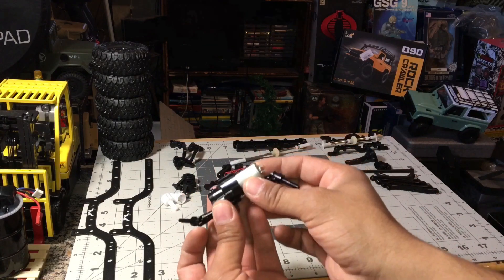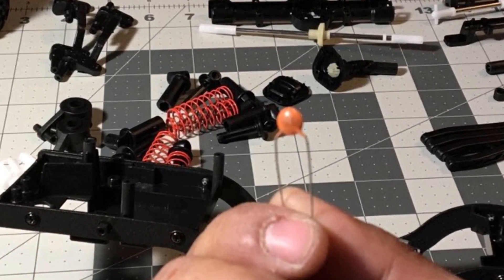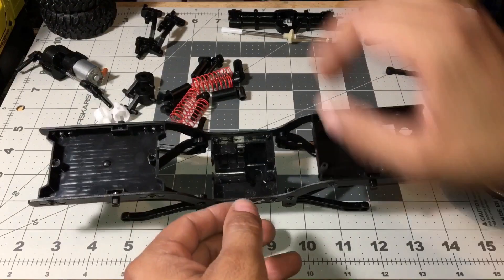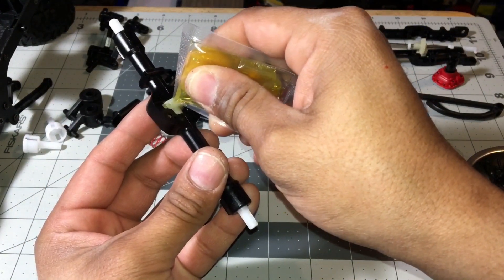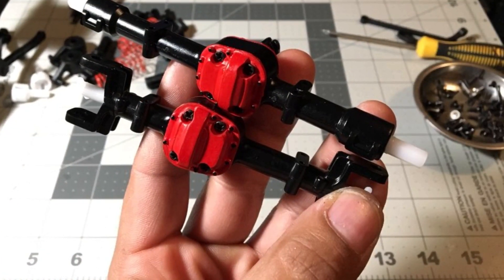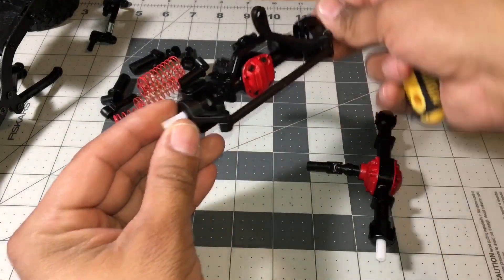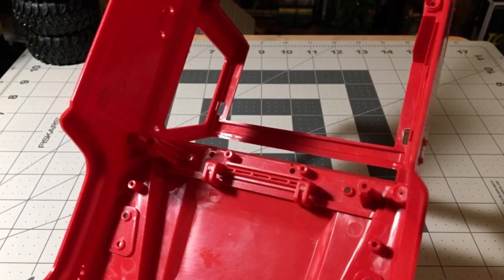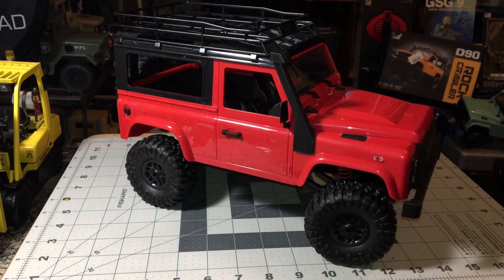MN-90K 1:12 scale R/C Rock crawler build part 1